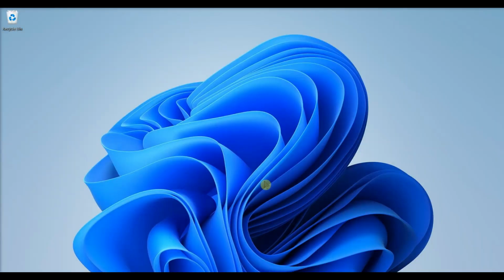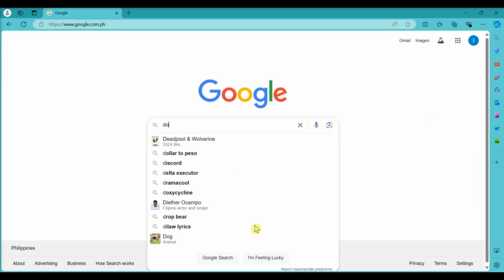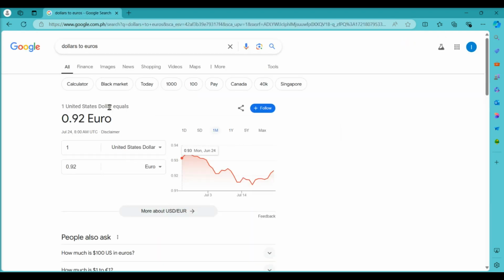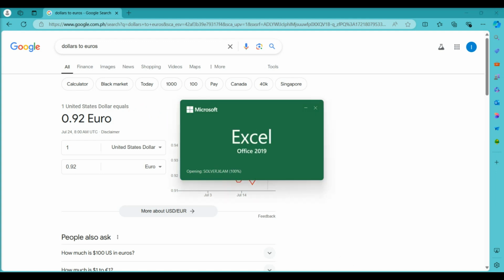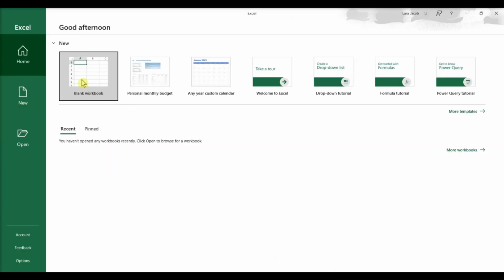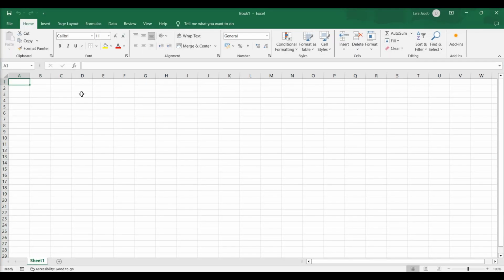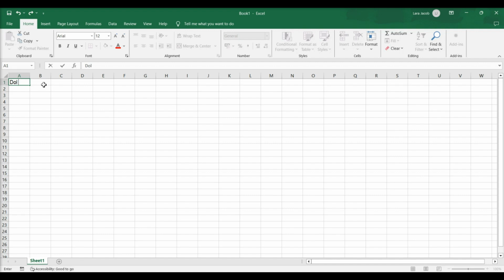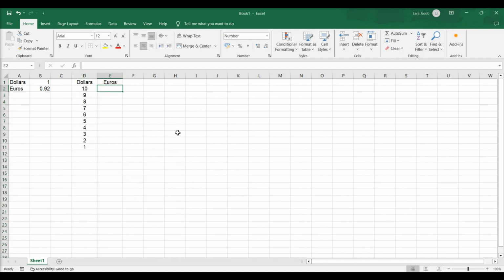How to Make a CURRENCY CONVERTER in EXCEL (Simple Formula for Automatic Calculation)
Learn how to create a currency conversion calculator in Excel with this detailed tutorial. Follow step-by-step instructions to set up a dynamic calculator that converts currencies based on real-time exchange rates.